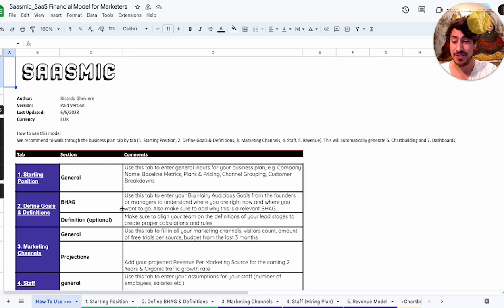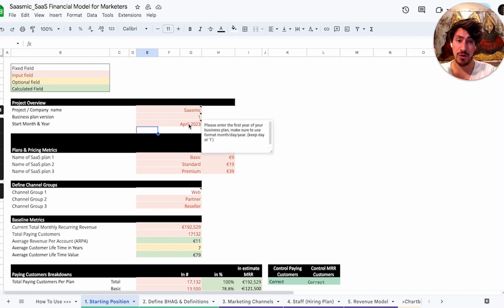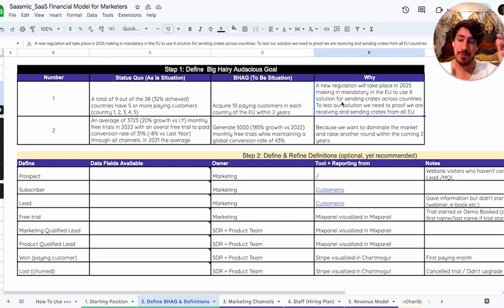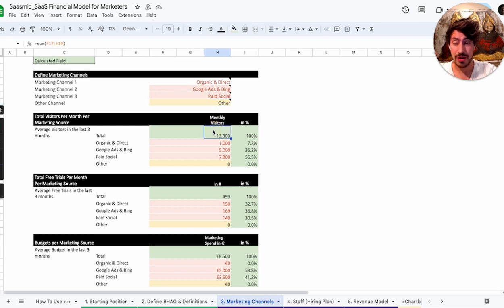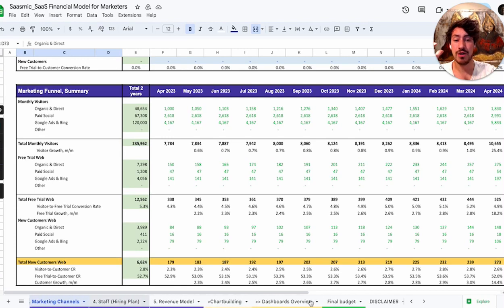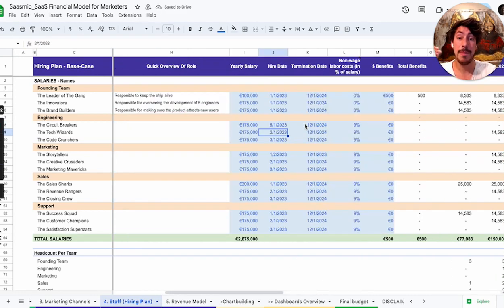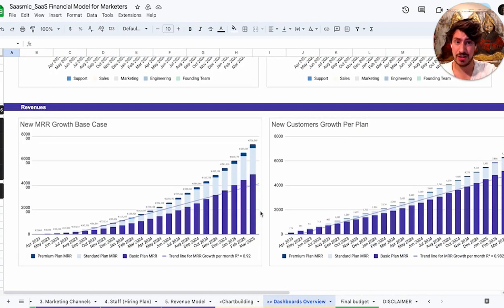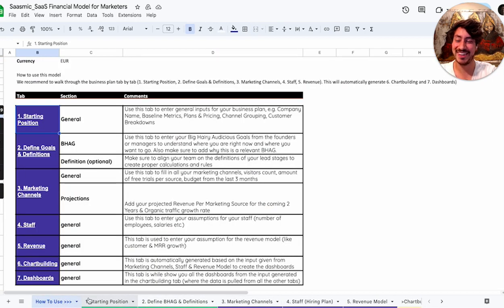SaaS Financial Model for Marketers Walkthrough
Saasmic Launched a Financial & Marketing Template that makes connecting marketing activities to business goals an easy job.

Instead of thinking of marketing as a magical, mystical element of the business, we think of it as an integral part of the business.

One that does not work without close collaboration with other departments, but one that can make a world of a difference for every other department when used right.

Instead of using your marketing as an arts&crafts group or a coin based lead machine, integrate its full powers into your business.

Aligning marketing's motions with the overall business goals is not rocket science.

But you do need a platform where you can synchronise business goals with marketing's support.

That is what the Financial & Marketing Model can do for you.